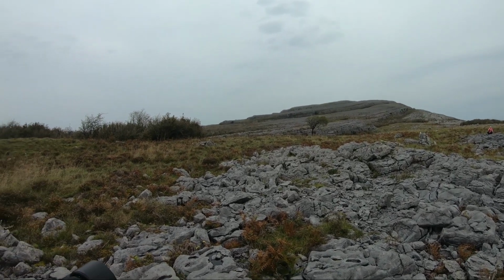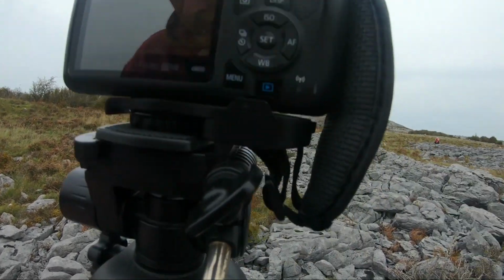The Burren 07 0ct 23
Out for a small hike in The Burren County Clare Ireland.
It was a warm day in The Burren on Saturday very high humidity 20 degrees.
Walking & talking while taken photos.
The burn is not an easy navigating place its really tough on the legs & feet. Great place to go to get fit as the ground in constantly changing.
Would be great for a yoga retreat.
If you are Visiting Ireland add the Burren to your list of places you wont be disappointed.

Gear:
Canon 2000D
Canon 500N 35mm unfortunately I didn't get my film developed to show ye the images. Ill post them later on Instagram & Facebook on my Memory Log Photography pages.

Thanks for watching, if you like my content please give me a like & possibly a subscription it cost absolutely nothing & you wont have to search for my latest videos in the future. They will just be there on your feed.